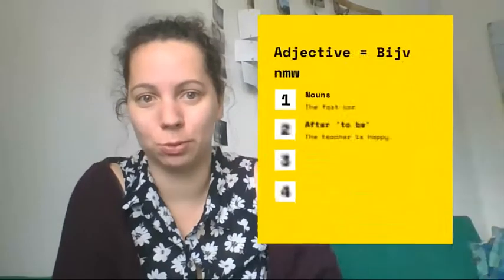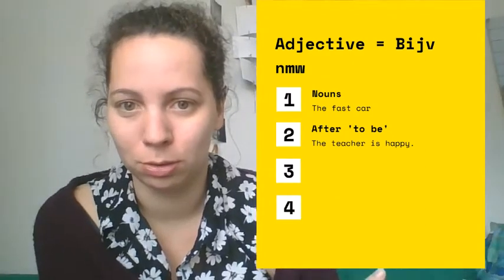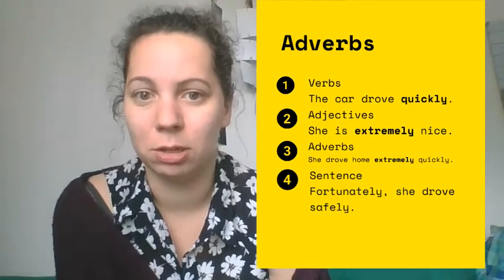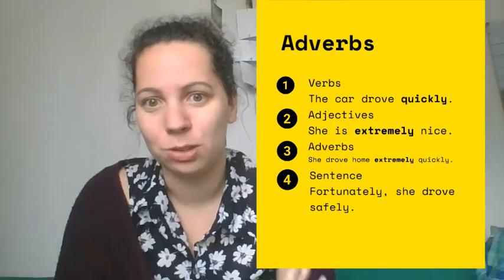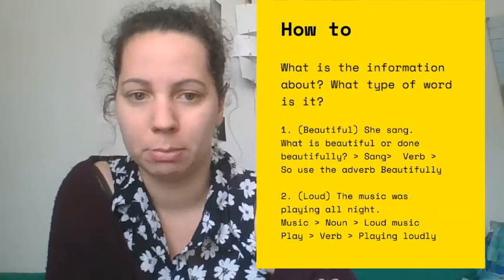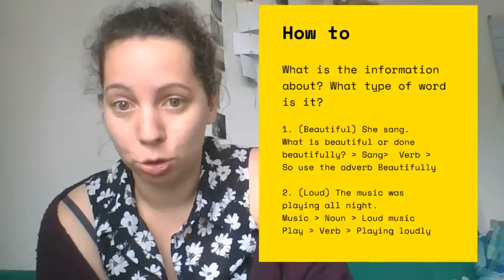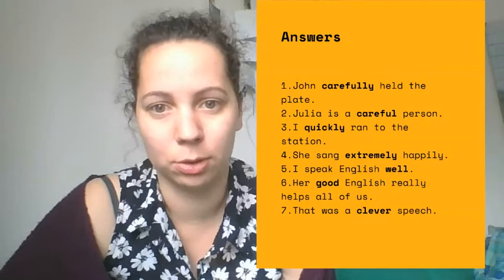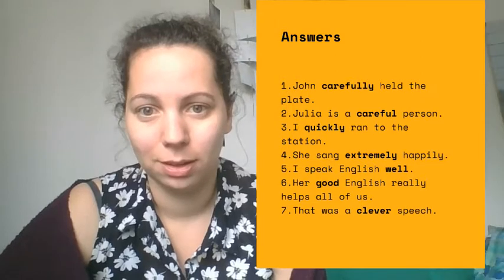Adjective or Adverb? (MHV23) Ester van Miltenburg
Struggling with when to use which? This might help!